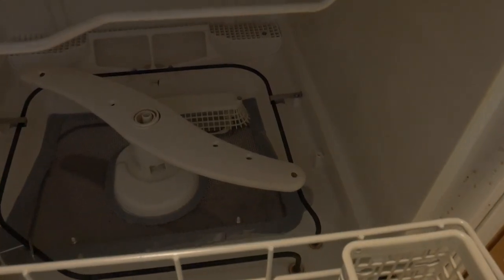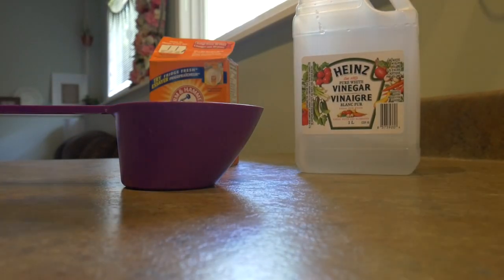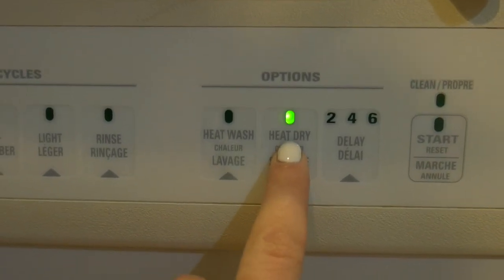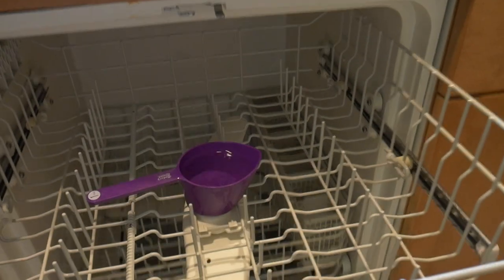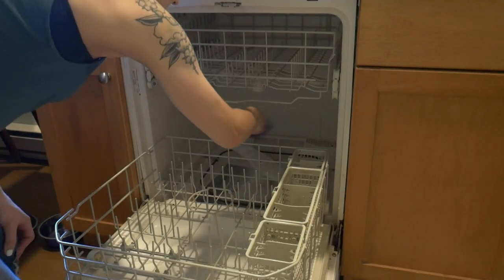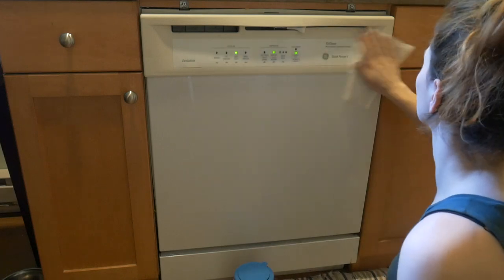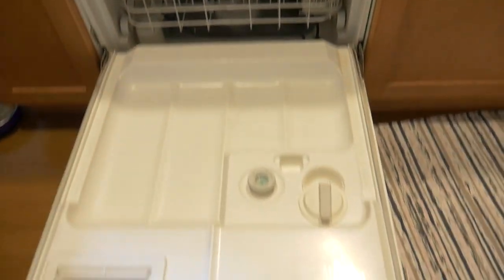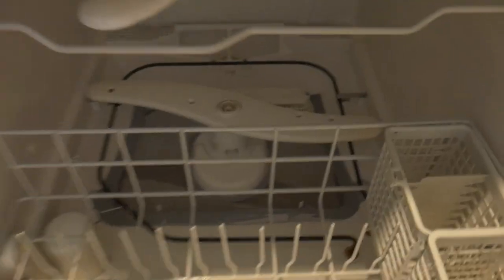HOW TO CLEAN YOUR DISHWASHER WITH BAKING SODA + VINEGAR!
I show you how I cleaned my dishwasher with baking soda and vinegar!